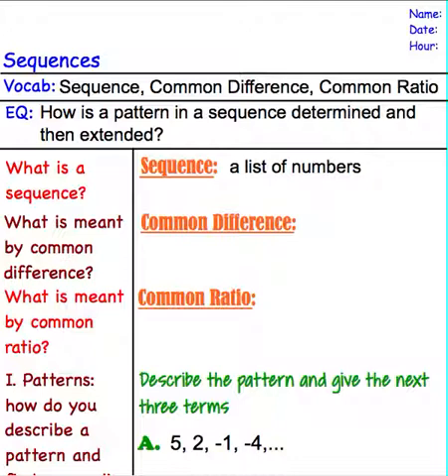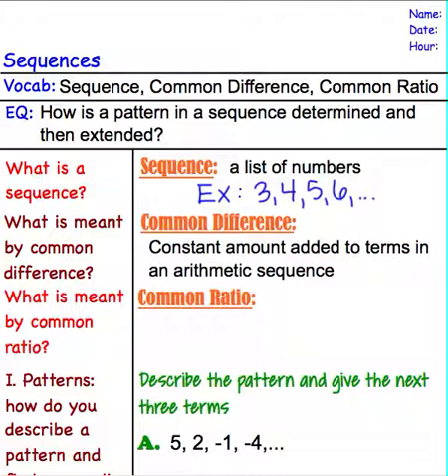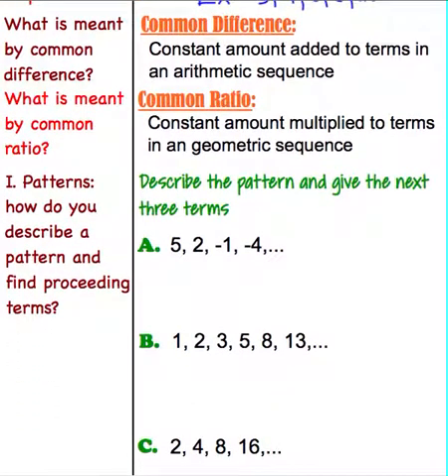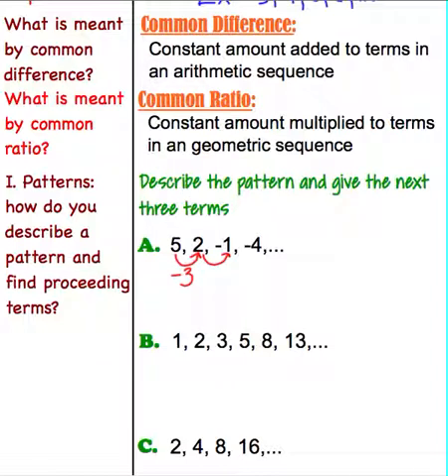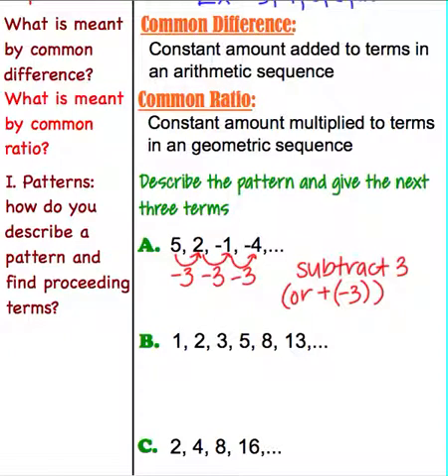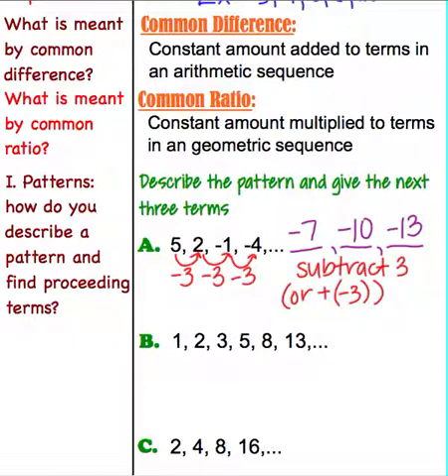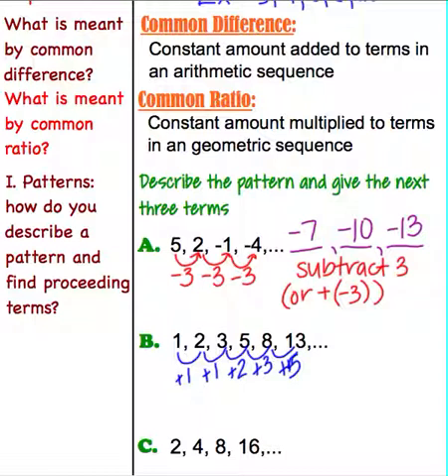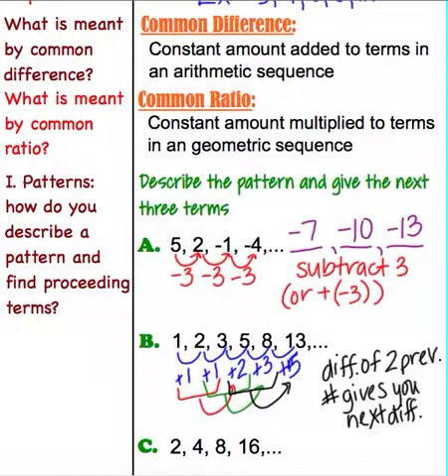LT14D1 Sequences #1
Identifying patterns in sequences, expanding sequences, and differentiating between arithmetic and geometric sequences